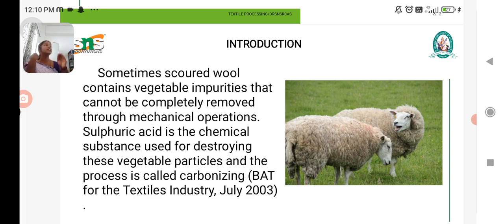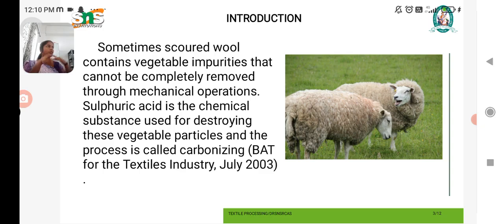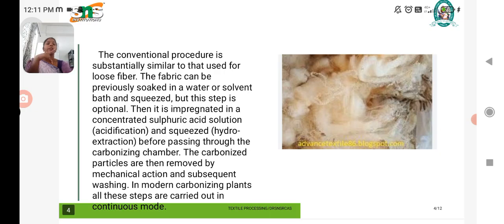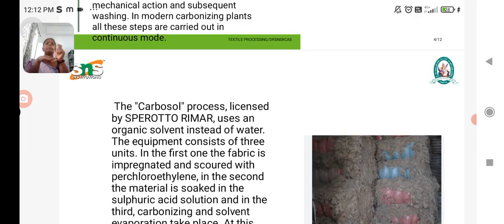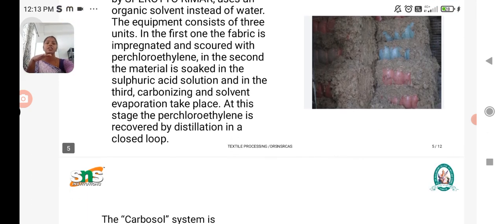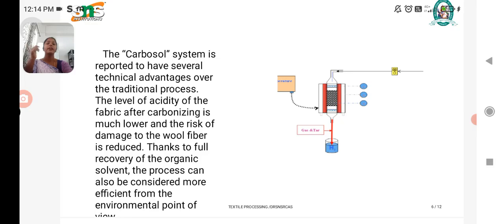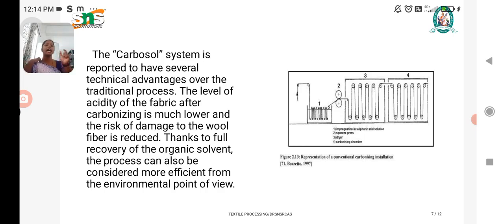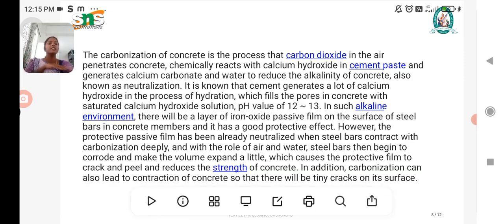M karthiga Assistant professor Dept of CDF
CARBONIZING